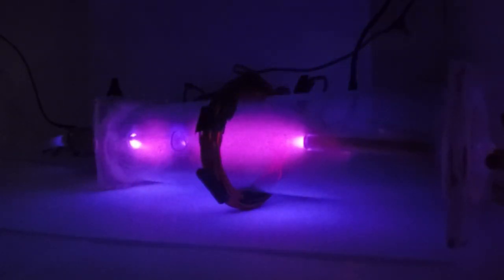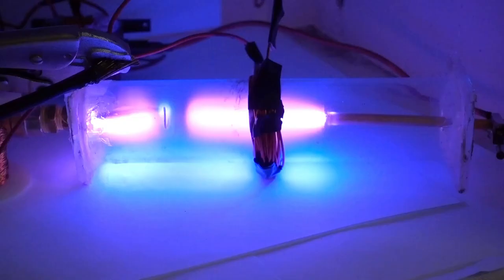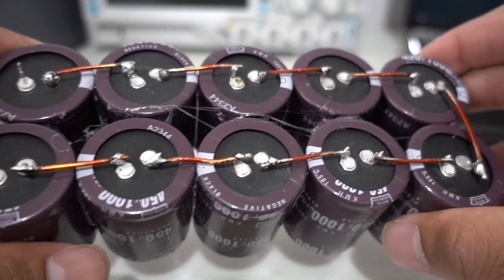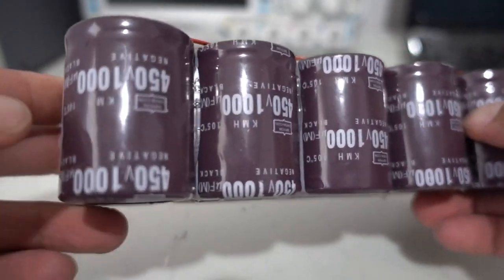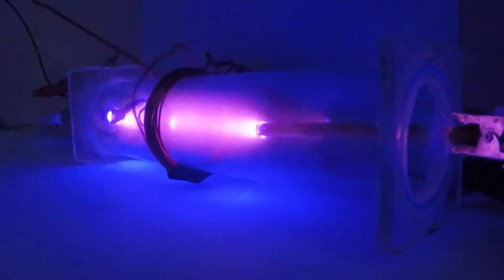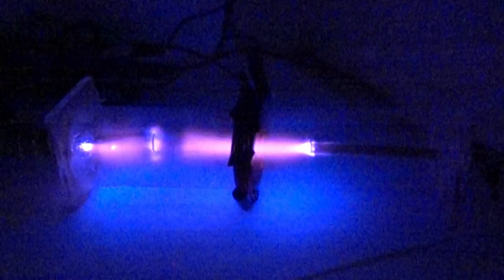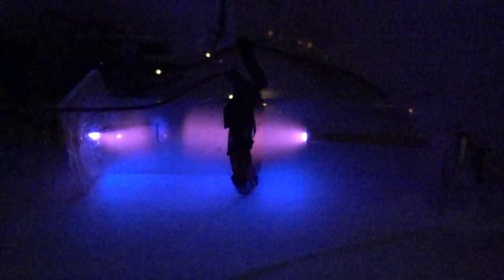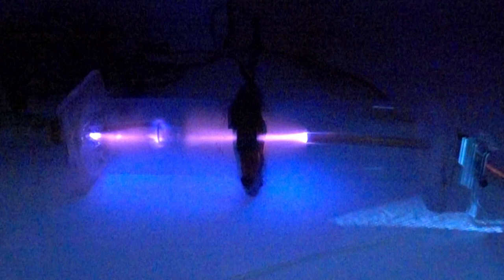Plasma Compression (Z Pinch) Part 1/3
This video demonstrates the Z Pinch from a strong magnetic field. I used a variety of different power sources and the coil only has 20 turns of enamel copper wire. Im using a RX100V for the high speed at 1000fps.

I put 30A, ~~4 KA with 1000 Joules and ~~4 KA with 6000 Joules.